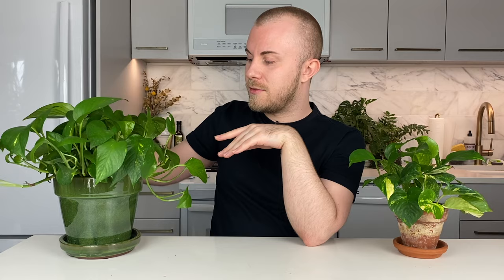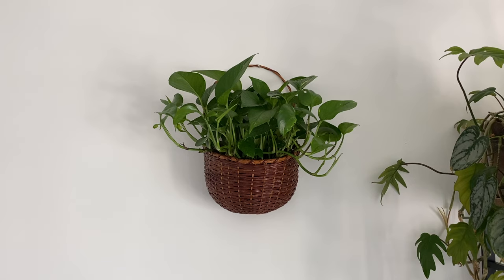How To Care For Golden Pothos (Epipremnum aureum) | Plant Of The Week Ep. 35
Join me every Monday for Plant Of The Week! Each episode highlights a different houseplant and its care. This week is Epipremnum aureum, commonly known as the Golden Pothos.